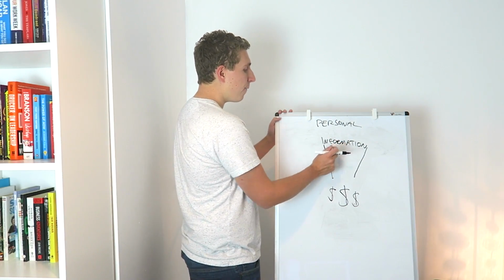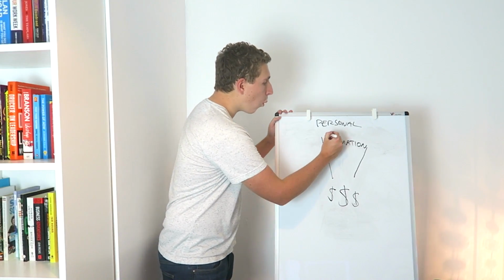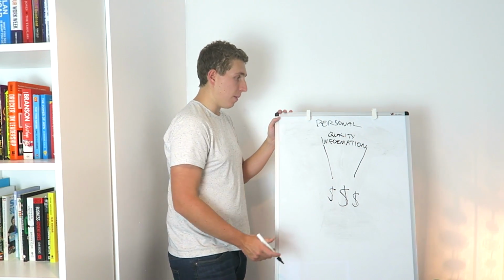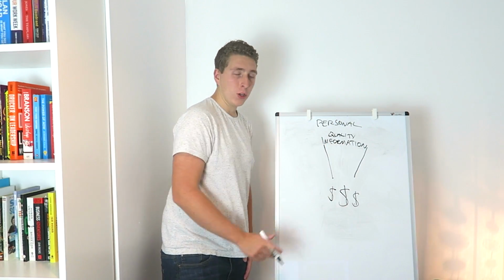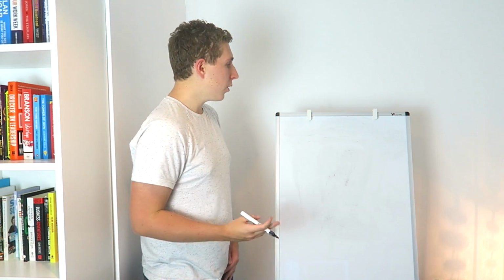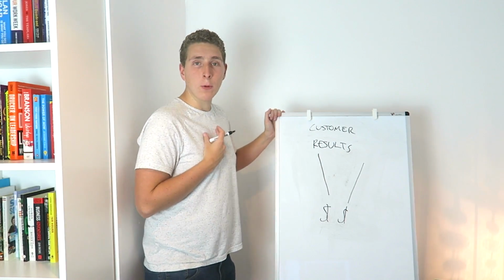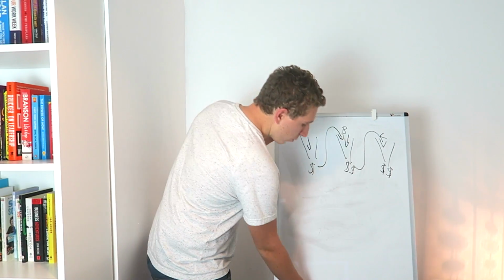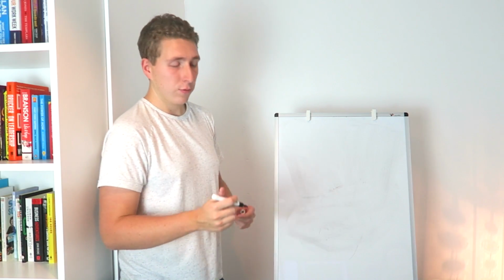3 CORE Funnels That Will 10X Your Agency Income (Social Media Marketing)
3 CORE Funnels That Will 10X Your Agency Income (Social Media Marketing)